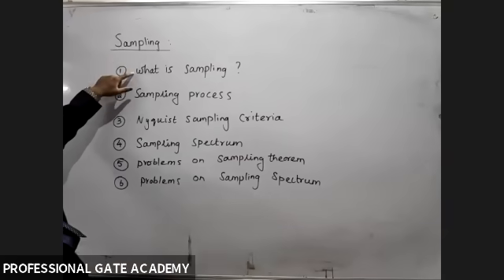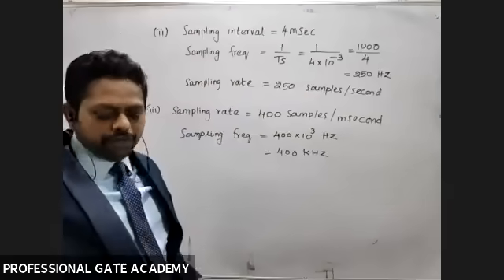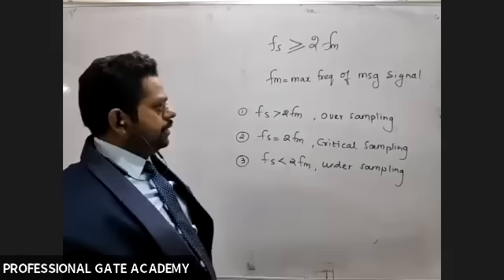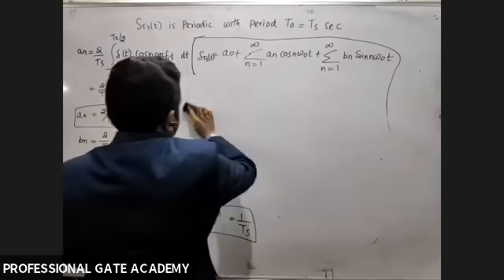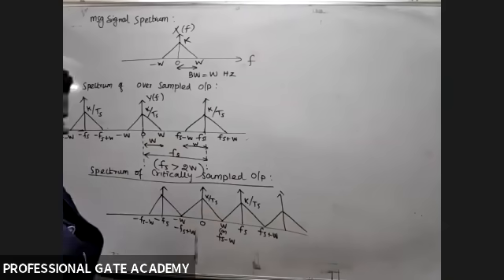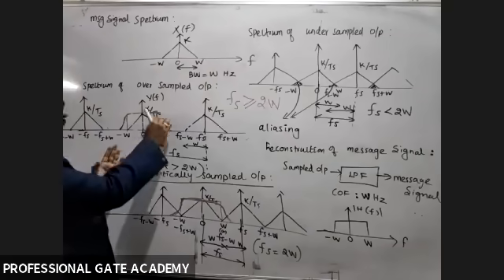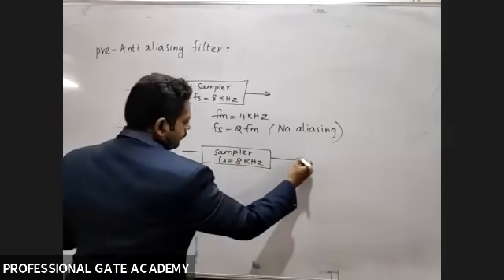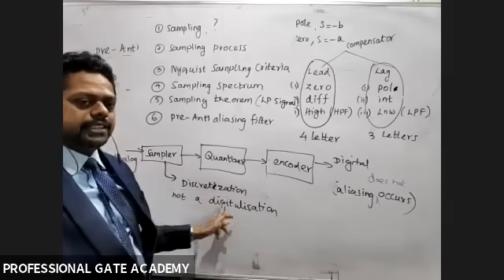DIGITAL SIGNAL PROCESSING -SAMPLING PART1 @PROFESSIONAL GATE ACADEMY 9788330146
Dear students .class on SAMPLING PART 1 (DIGITAL SIGNAL PROCESSING ).Very useful for All competitive exam like GATE ,ESE ,BSNL JTO ,SSC JE .Watch and enjoying it. Thank you